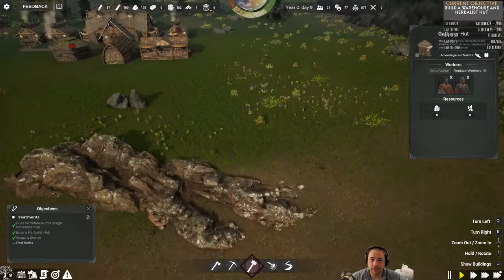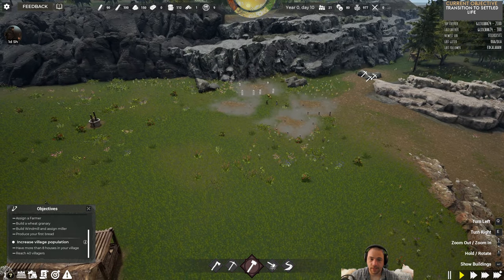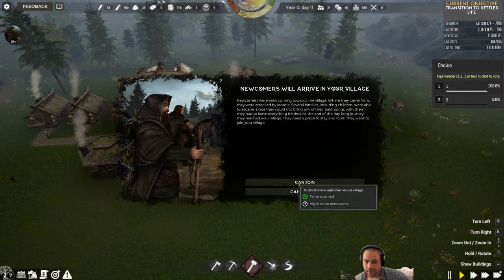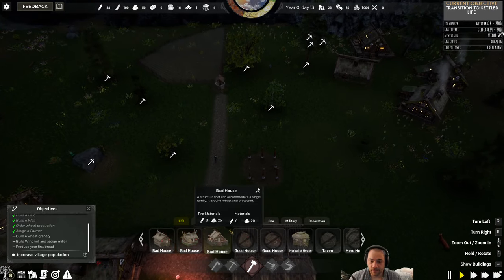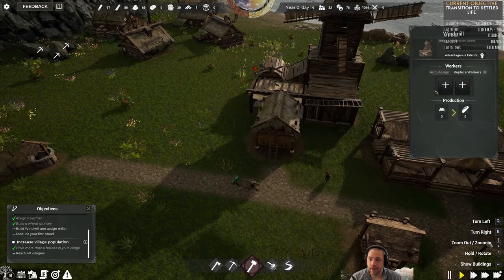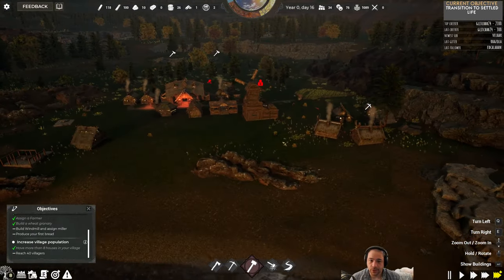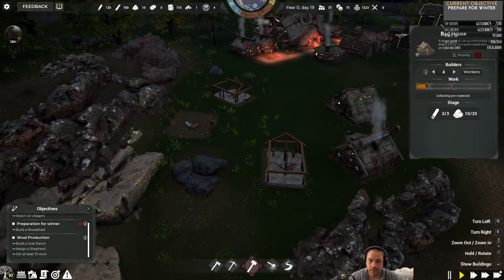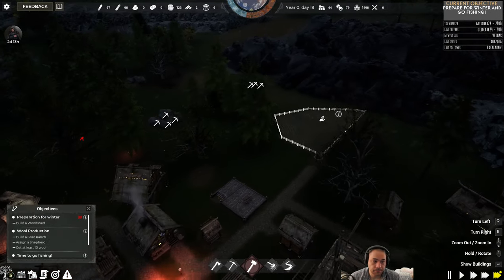Land of the Vikings - Settled Life //EP2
» Land of the Vikings is a colony building survival game sort of like Banished or Farthest Frontier, where you have to survive harsh winters, enemy Viking raids and natural disasters often caused by displeased Norse gods. I'll be playing through the tutorial and beyond. Live viewers helped to decide how I evolved the settlement.

» This series is a result of me picking a game for myself to play, so there's no guarantee there will be more than one stream's worth of content ( 6 episodes ), but there may be a chance to vote for it in the future and if you don't want to miss out on those polls consider checking, or on Discord in the announcements, for community polls.